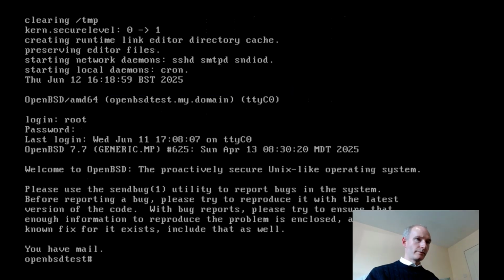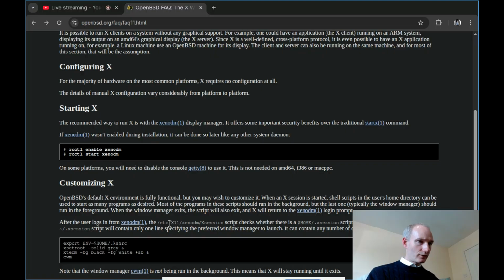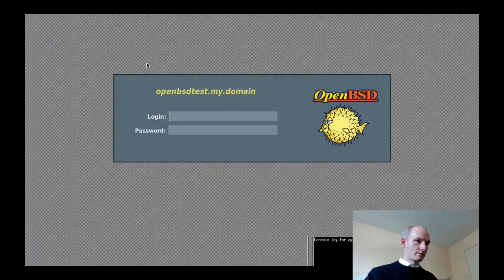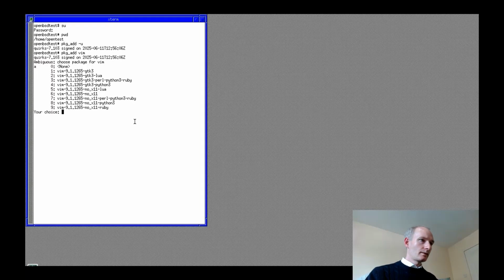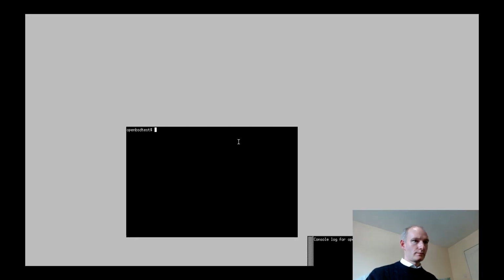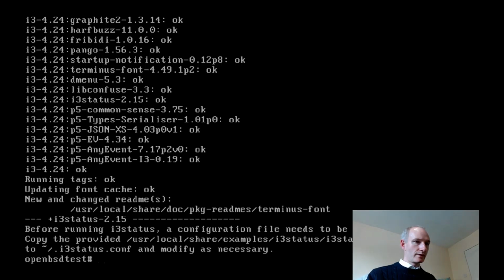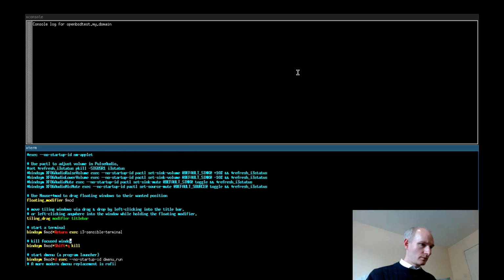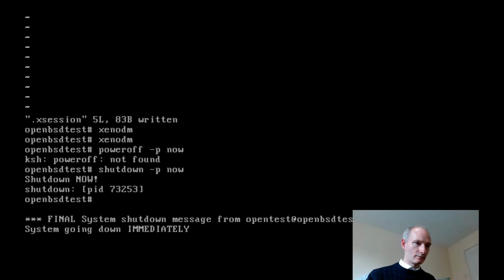Getting "X Window System" & i3 Running On OpenBSD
In OpenBSD we don't "startx", instead we "xenodm". Why? Security something... I don't truly know.

BTC:
bc1q5sm5p2y7symrg724qudx72u7hf737plxyftf5n